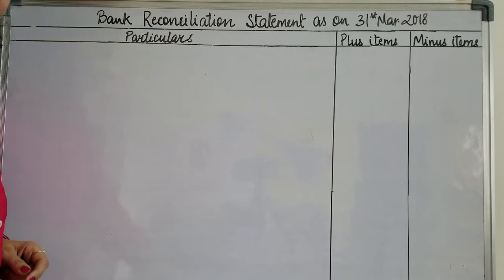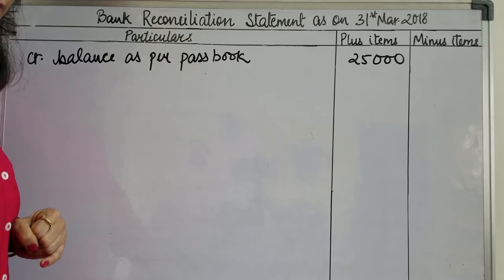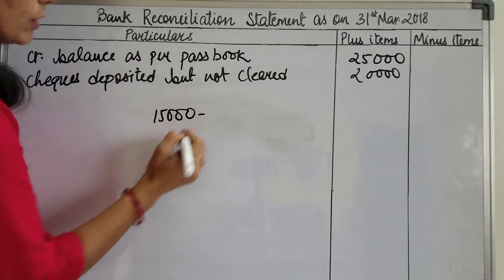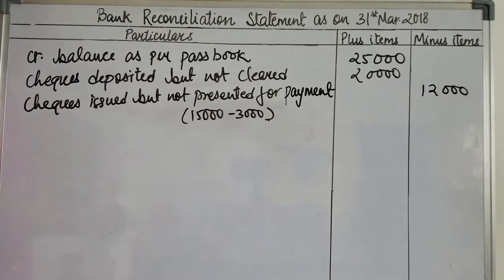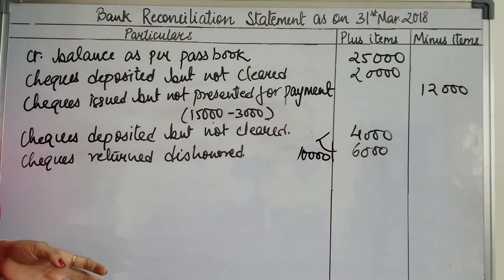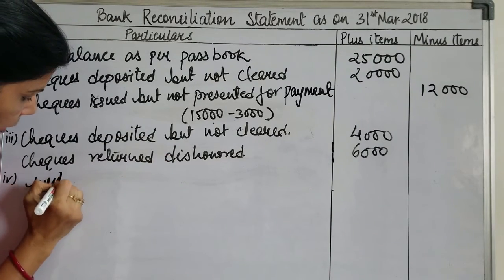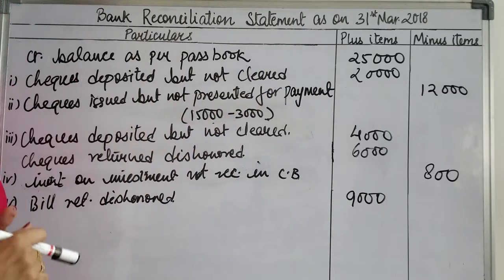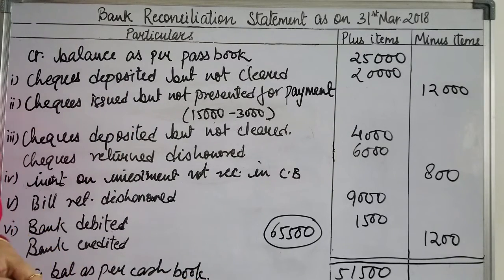Bank Reconciliation Statement-II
Hi! Welcome to Commerce class. This video is made for accountancy students. In this video Ms. suman Rathore has explained how to prepare Bank reconciliation statement with the help of a practical problem which is given below for your reference:
Ques. On 31st March 2018, Pass book showed a balance of Rs.25,000. Prepare a bank reconciliation statement from the following particulars:
(1)   Cheques of Rs.20,000 were deposited in bank on 27March2018, out of which cheques of Rs.5,000 were cleared on 1st Apr2018.Rest are not cleared.
(2)   On 28march2018, Cheques were issued amounting to Rs.15,000.Out of which cheques of Rs.5,000 were presented in March, Rs.4,000 on 2nd April and rest were not presented.
(3)   Cheques of Rs.10,000 were deposited in bank on 28March2018.Out of which cheques of Rs.4,000 were cleared on 2nd april 2018. Rest are dishonoured.
(4)   Interest on investment collected by bank does not appear in the cash book Rs.800.
(5)   a B/R of Rs.9,000 previously discounted from the bank was dishonoured on 30March2018 but no intimation was sent from bank till 31March2018.
(6)   Bank has debited Rs.1,500 and credited Rs.1,200 in our account.